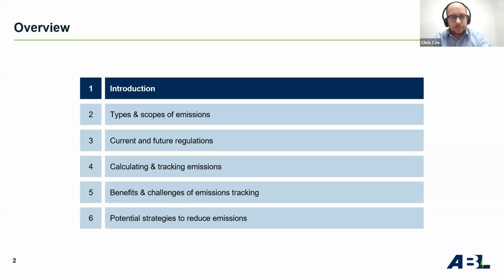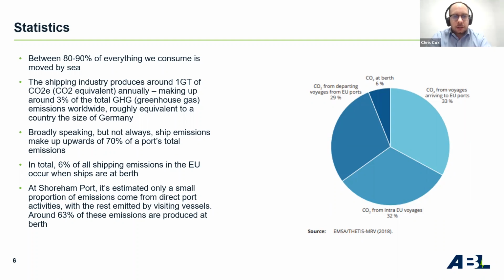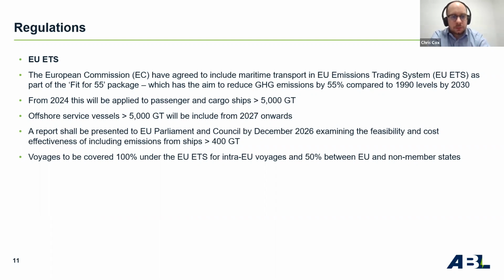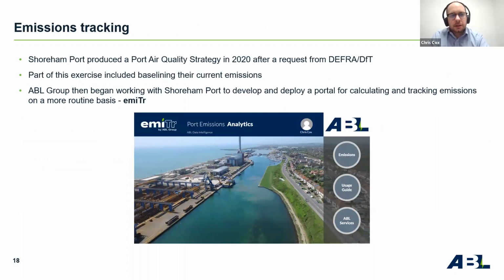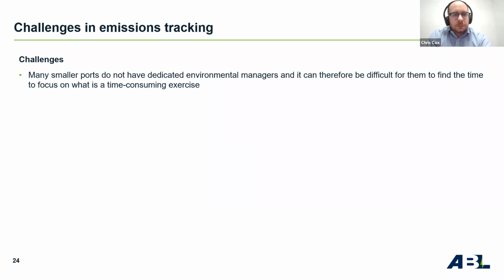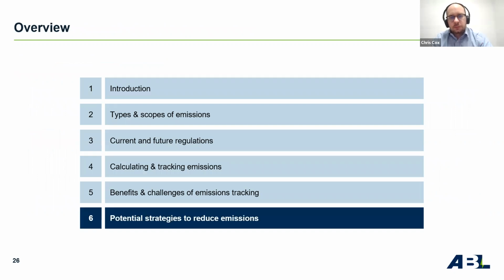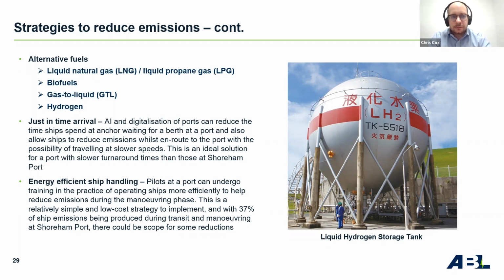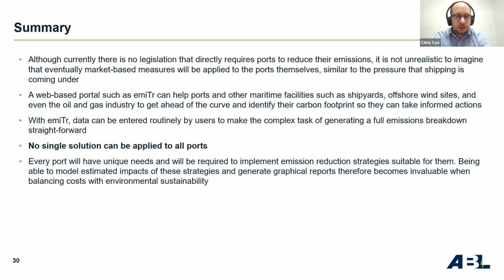Decarbonisation in the Maritime Industry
London Branch Technical Presentation
15 February 2023

By C. Cox, ABL Group